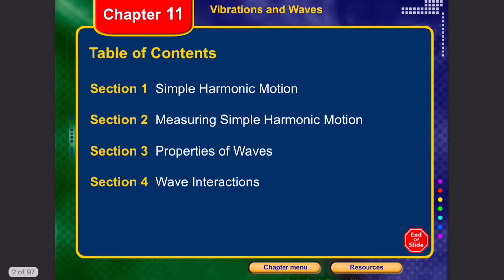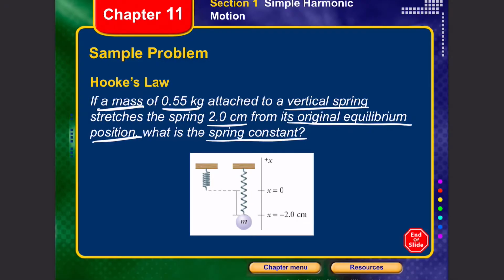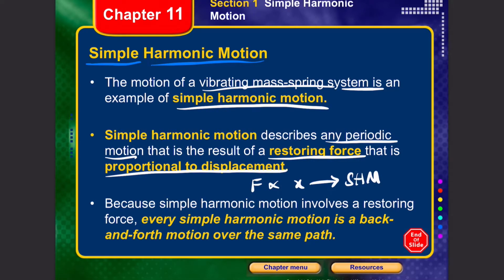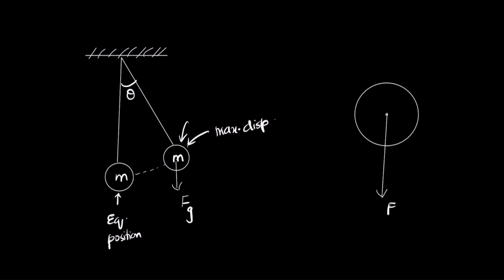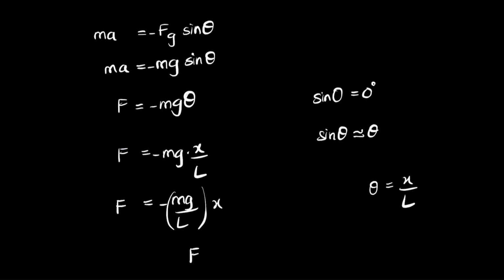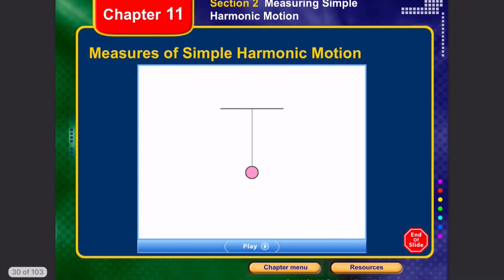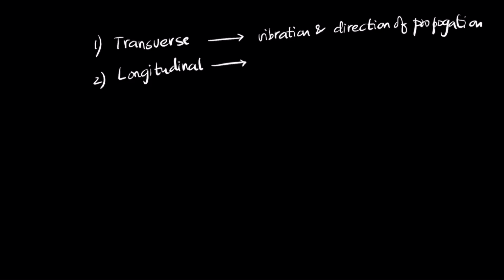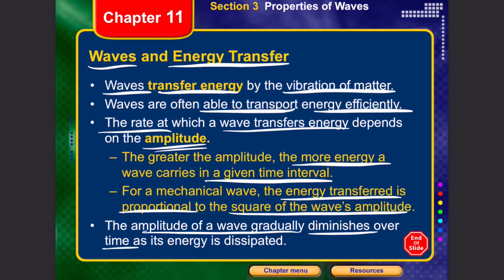Vibrations and Waves | Lecture 1 | General Physics I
This lecture talks about Simple Harmonic Motion and Properties of Waves.